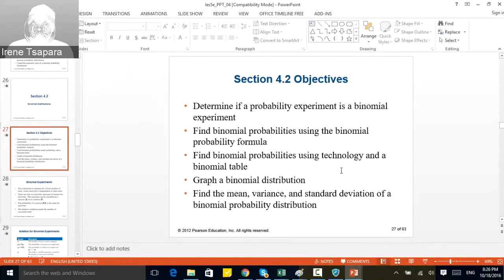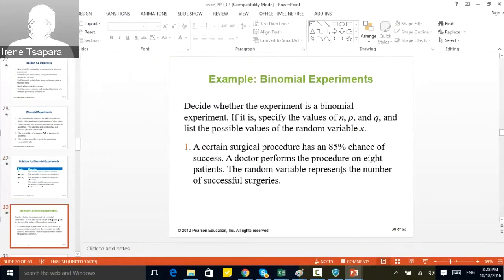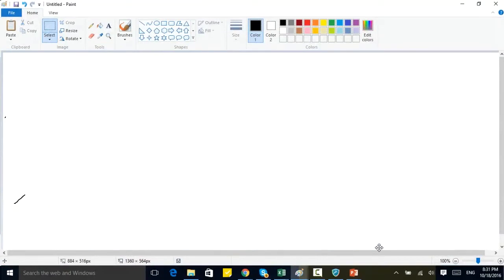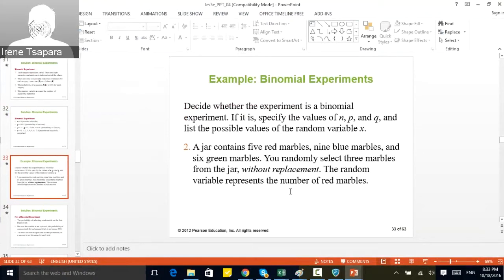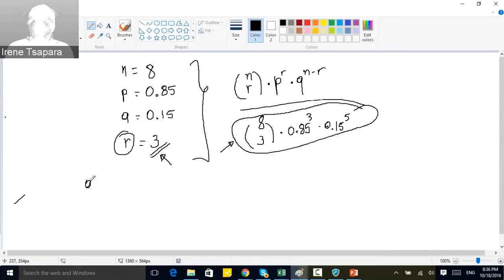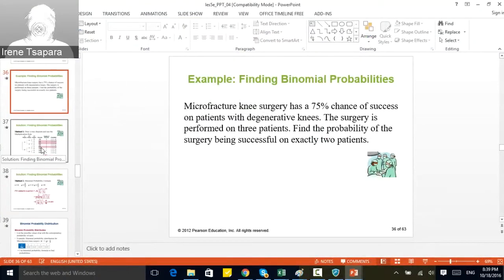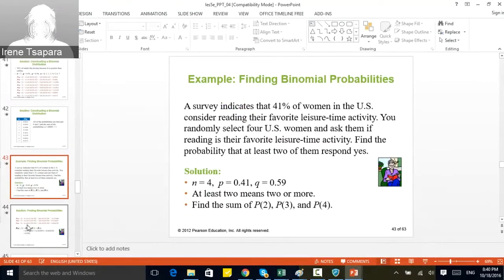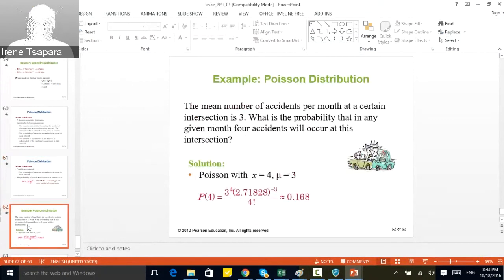Binomial and Poisson Distributions